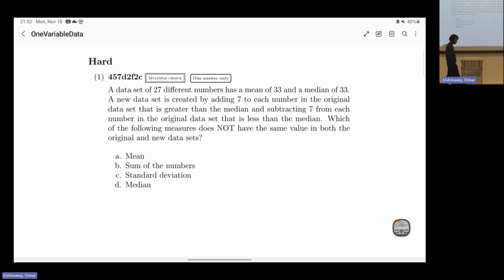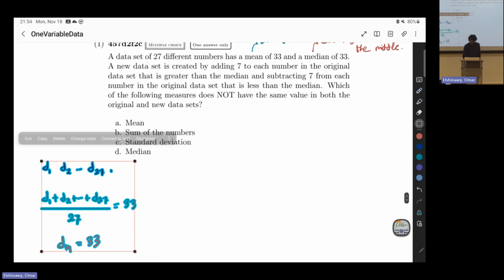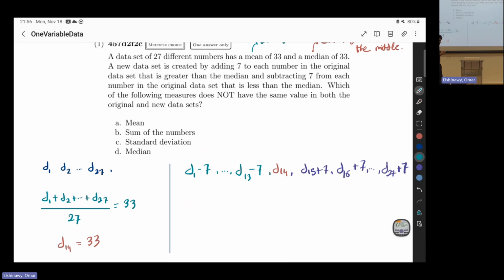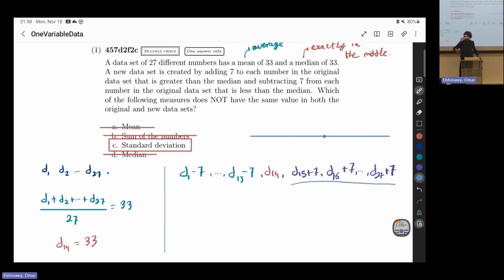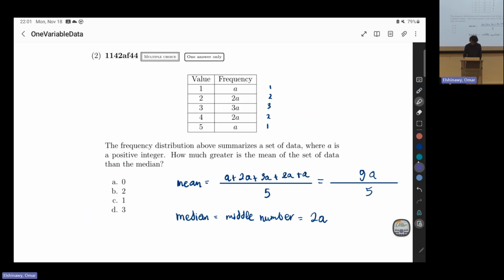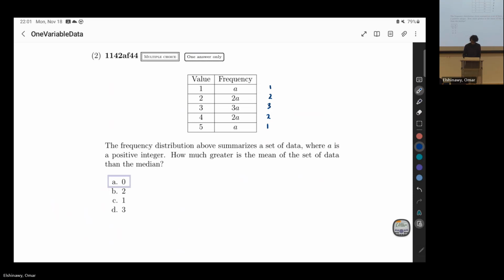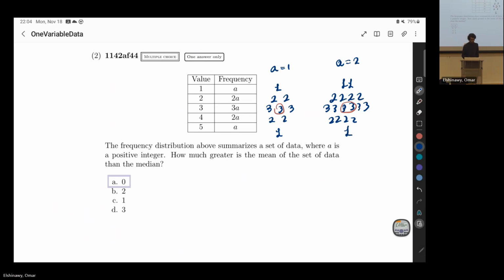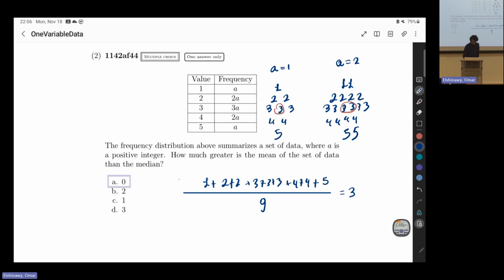3.3 One Variable Data (I)